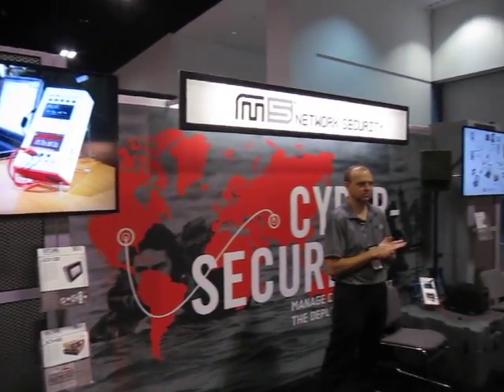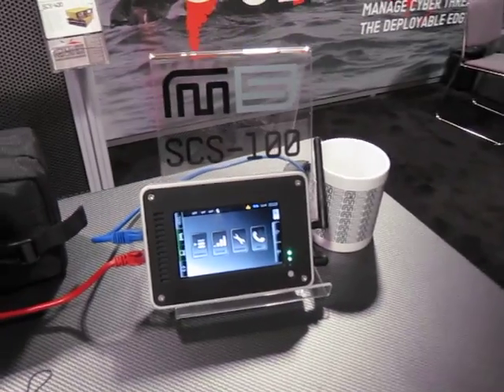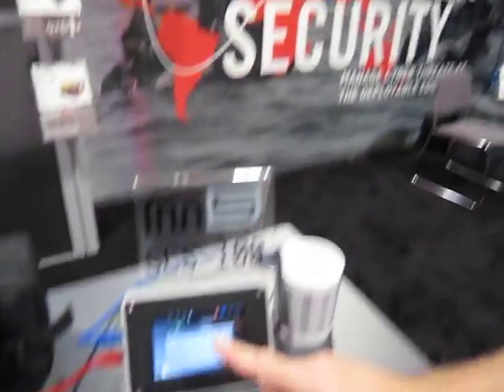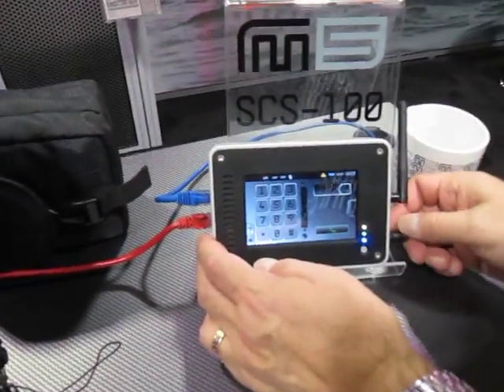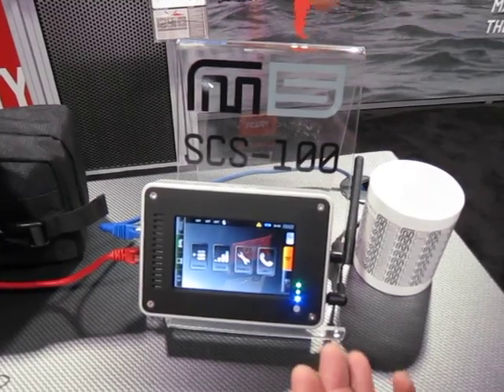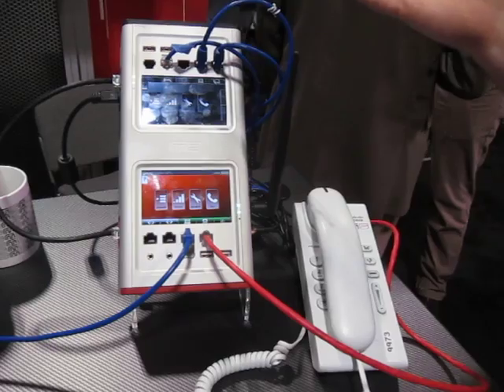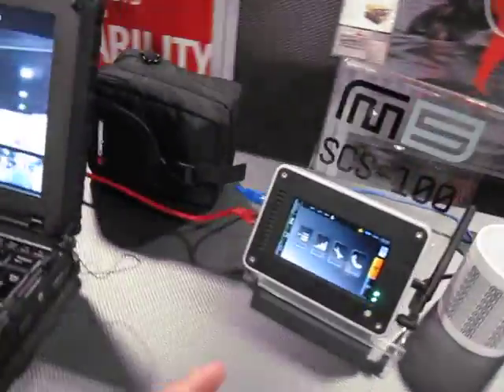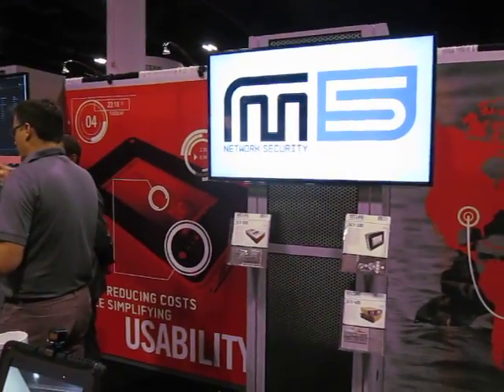M5 Network Security SCS-100 Secure/Encrypted Mobile VoIP Tactical Communications Module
DefenseReview.com (DR) owner/editor-in-chief David Crane interviews M5 Network Security Chief Technology Officer (CTO) Merik Karman on the M5 SCS-100 secure/encrypted mobile VoIP tactical communications module for soft phones (VoIP phones), laptop computers and tablet computers at NDIA Special Operations Forces Industry Conference 2012 (SOFIC 2012).